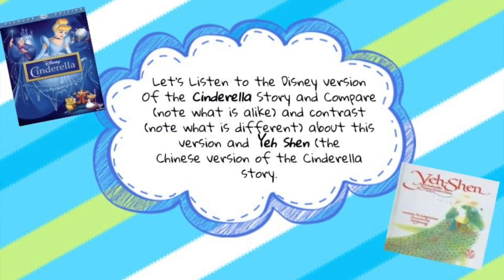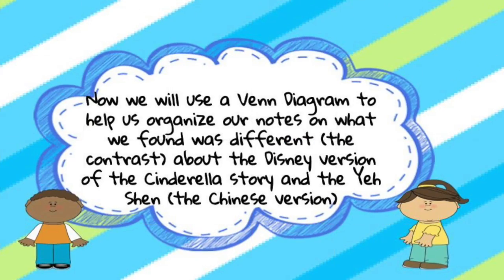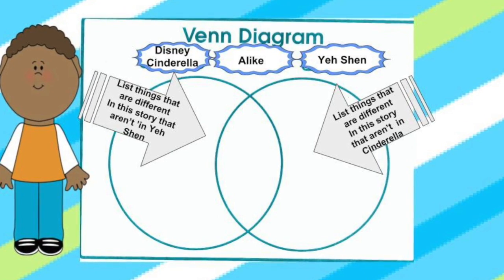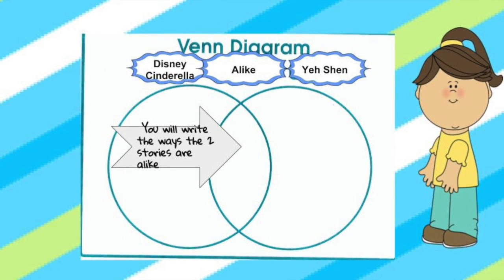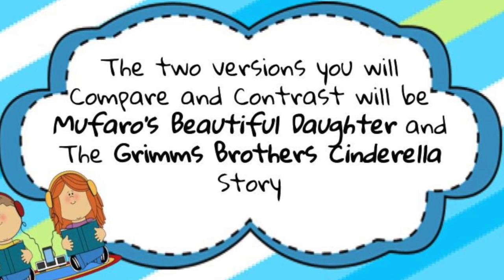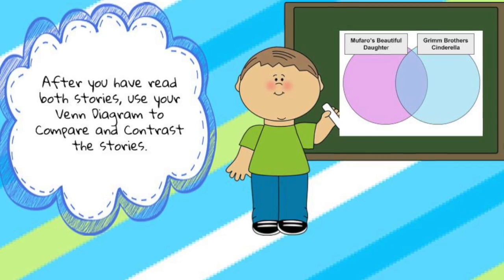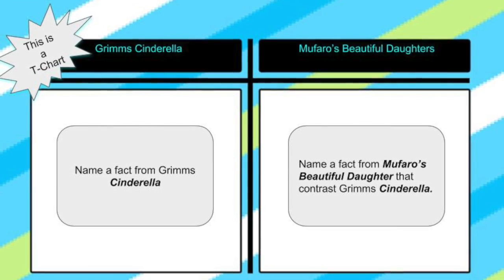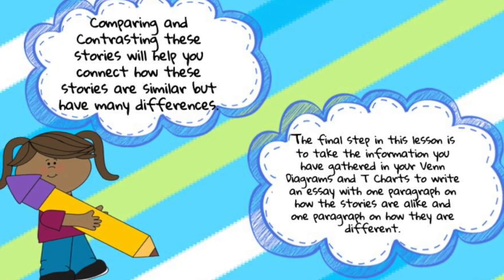TDT Task 3 1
This video is about TDT Task 3 1